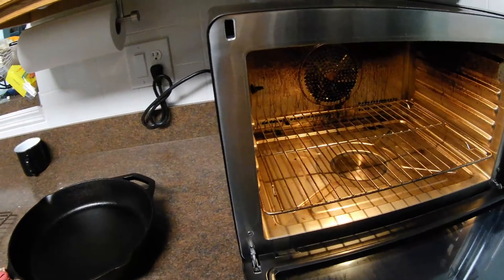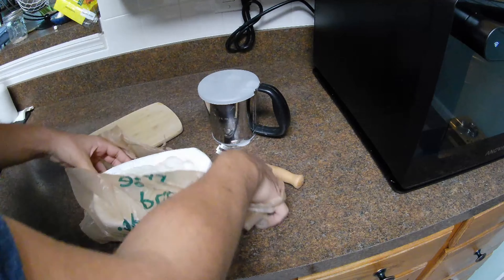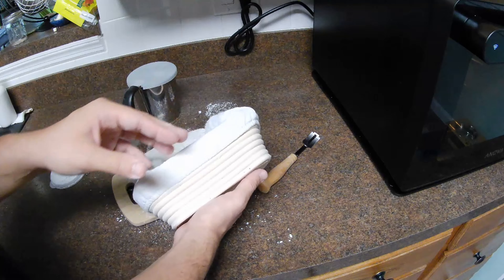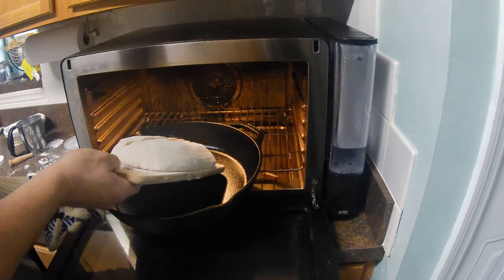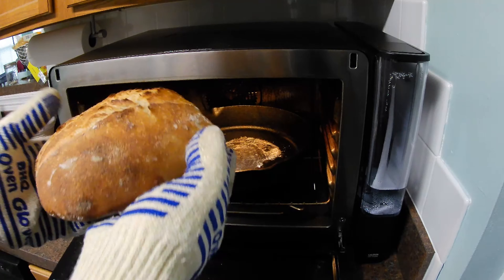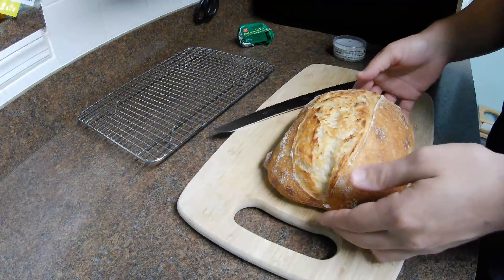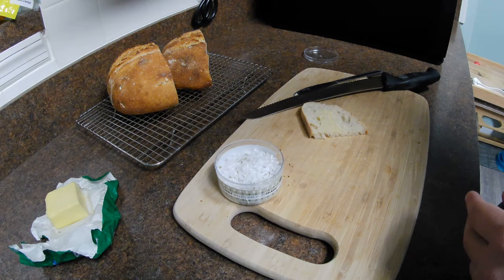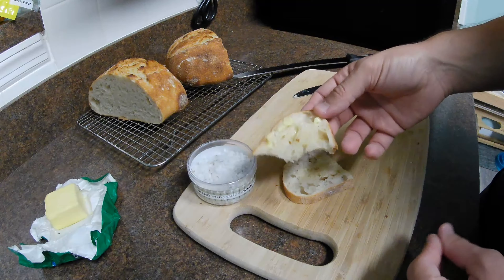Sourdough Bread | Anova Precision Oven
This is how I bake bread in the Anova Precision Oven.